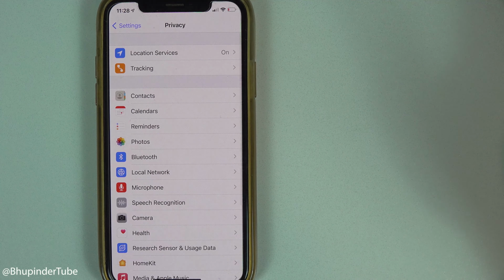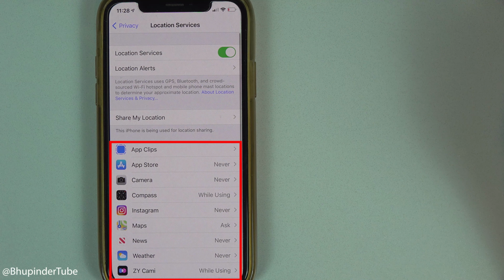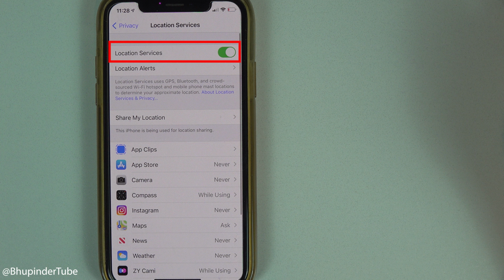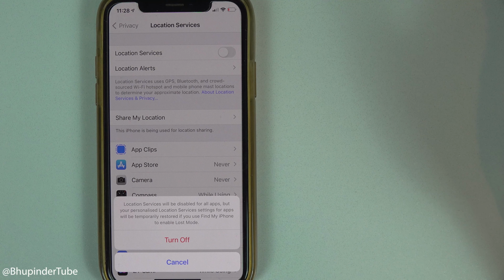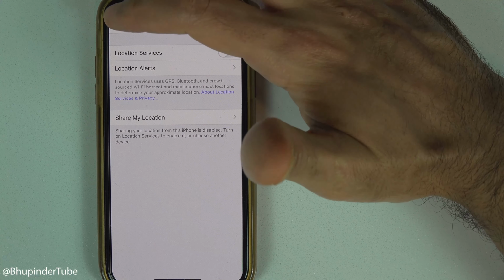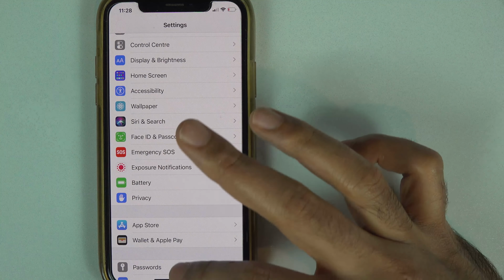How to disable iPhone location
Turning OFF iPhone's location is not as easy as it's for an android phone. But don't worry, I'll show you how to do it. You could turn OFF location on individual apps and services or you could turn OFF the location for your phone all together. When Turning OFF your location, you might get a message saying "but your personalized location services settings for apps will be temporarily restored if you use Fin My iPhone to enable Lost Mode.